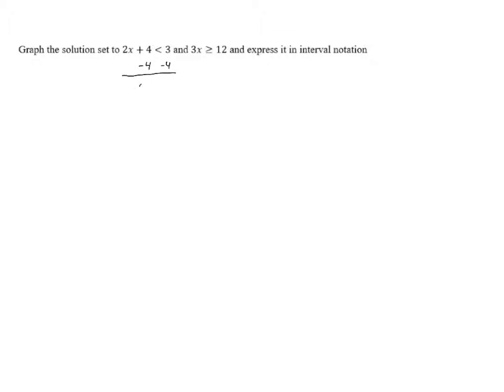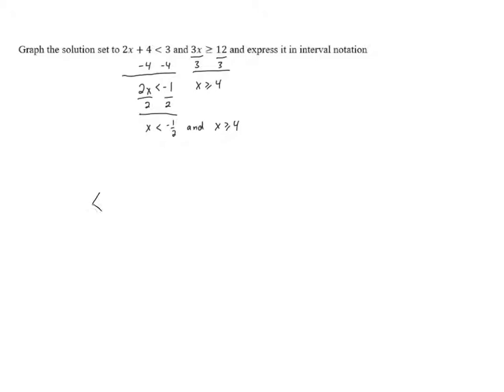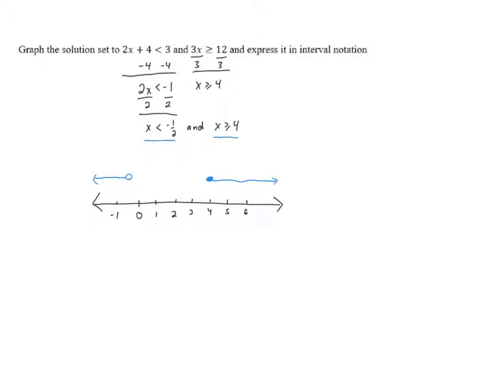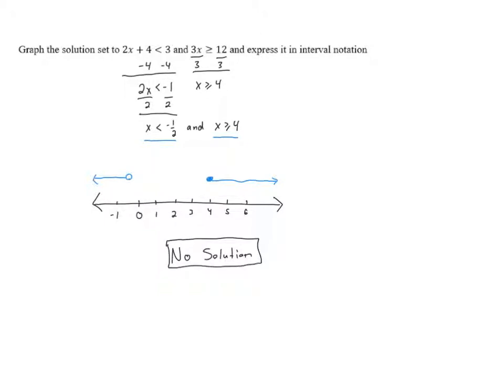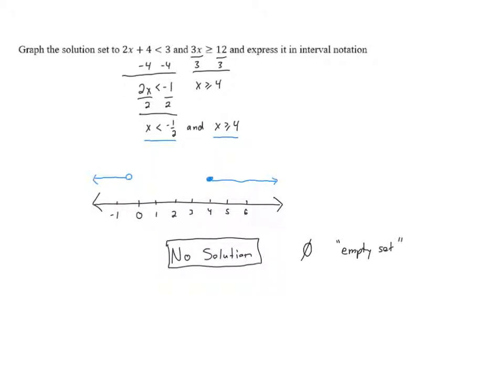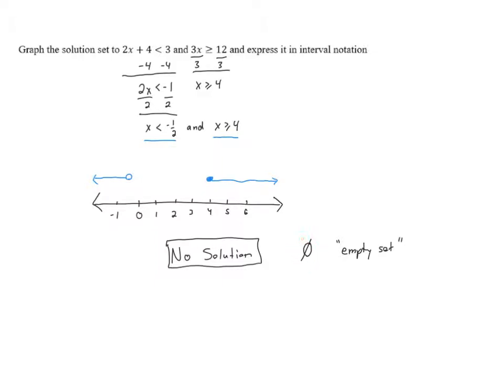Compound Inequalities - Problem 3